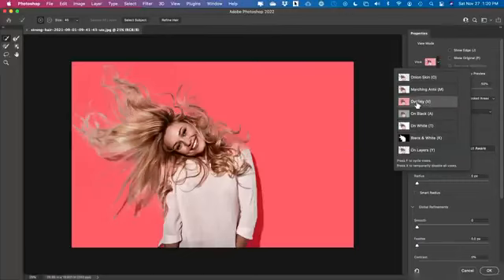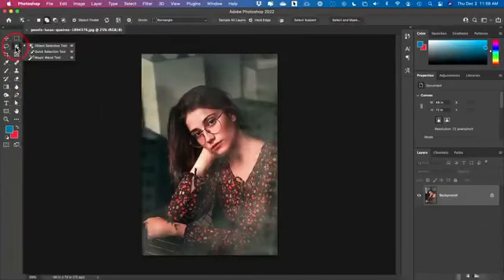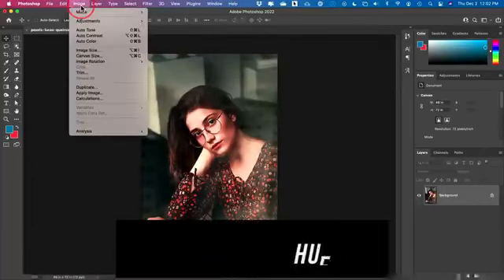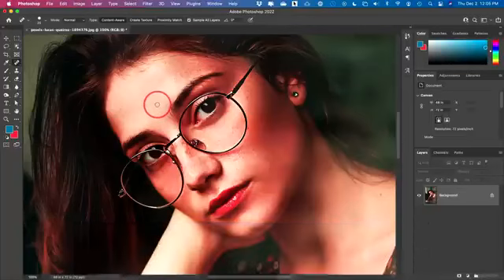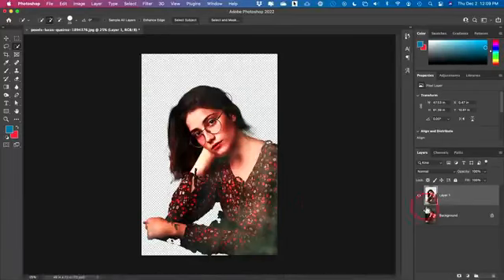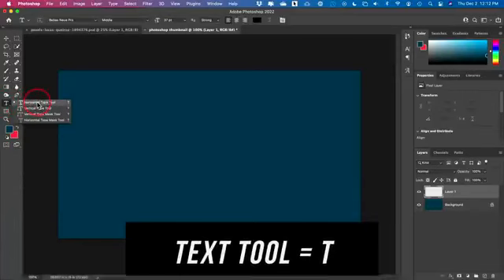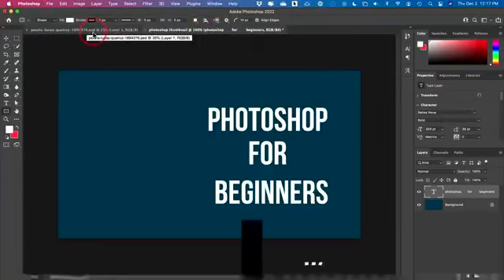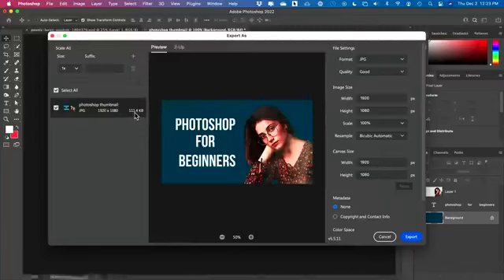How to used photoshop for beginners